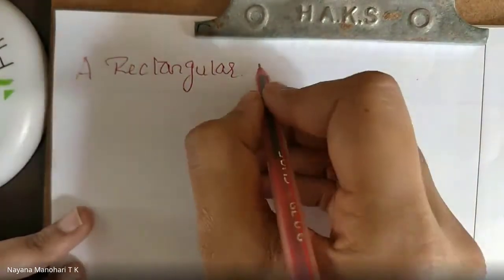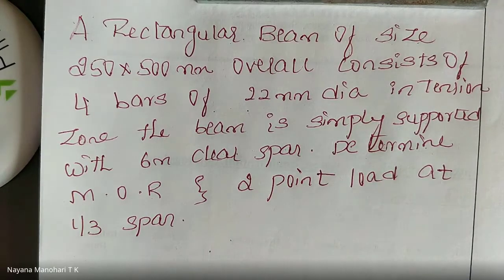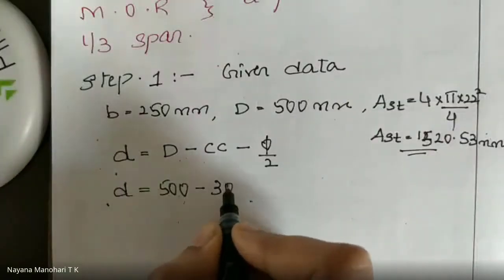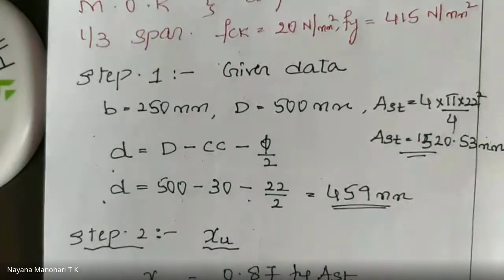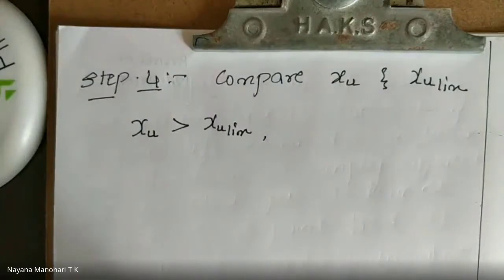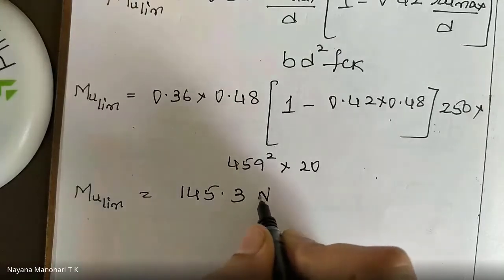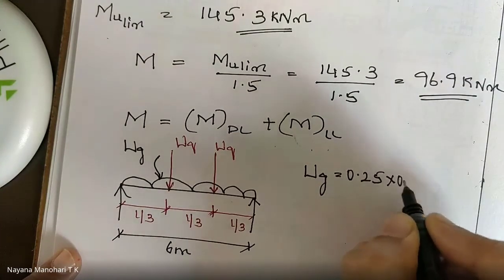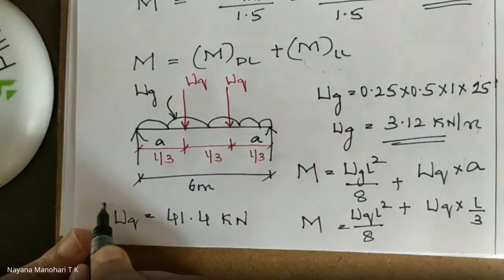M2_2 - Limit State of Collapse - Analysis of Beams